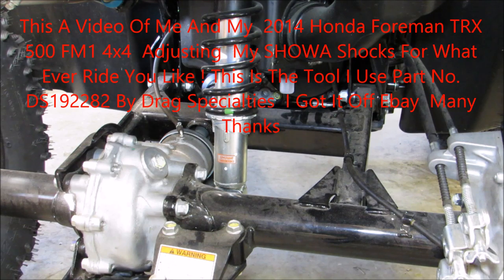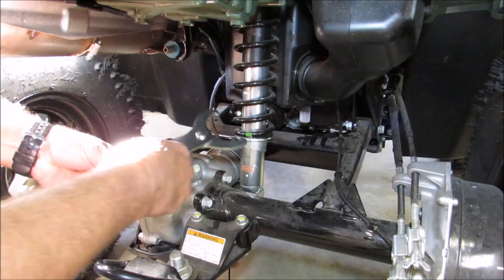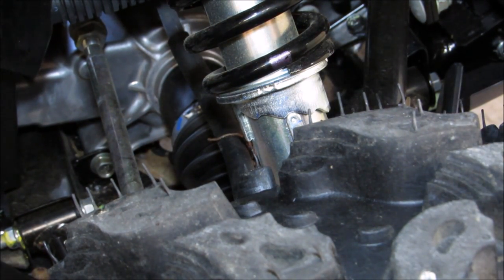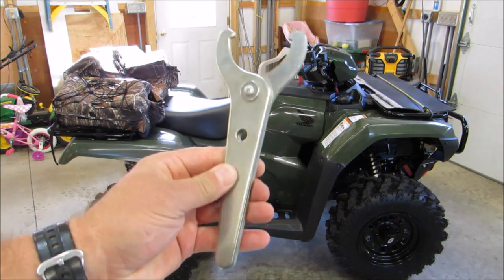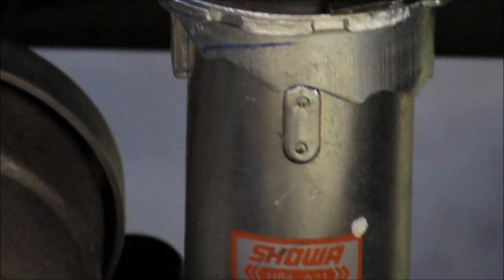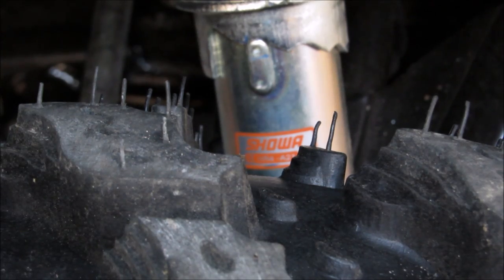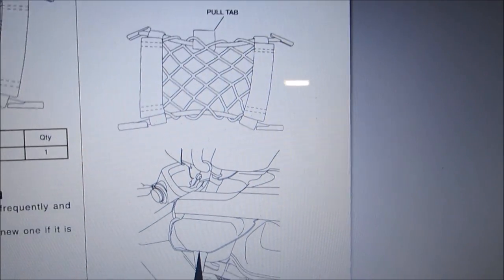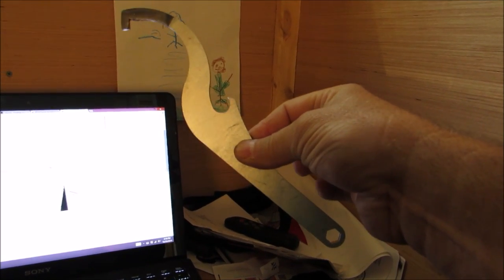2014 Honda Foreman TRX 500 Adjusting Your SHOWA Shocks The Tool By KVUSMC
This A Video Of Me And My  2014 Honda Foreman TRX 500 FM1 4x4  Adjusting  My SHOWA Shocks For What Ever Ride You Like ! This Is The Tool I Use Part No. DS192282 By Drag Specialties  I Got It Off Ebay Here Is A Link Ya'll